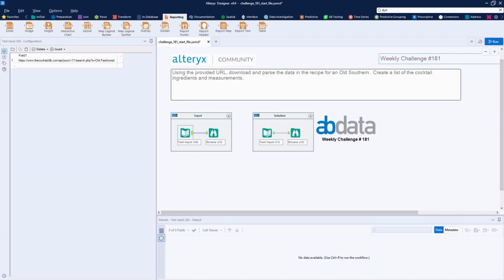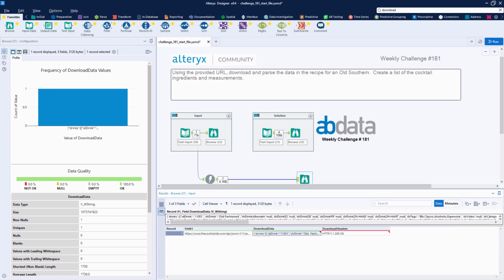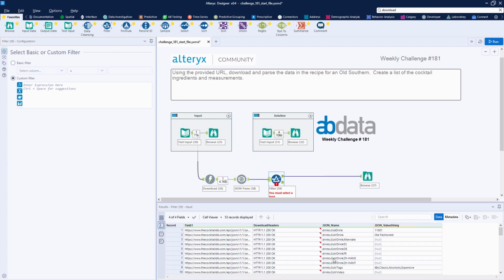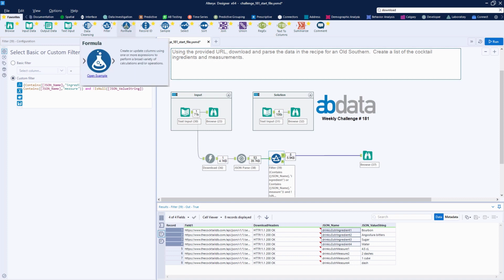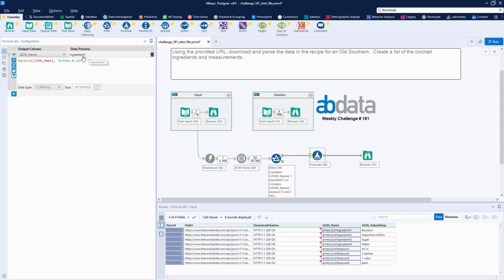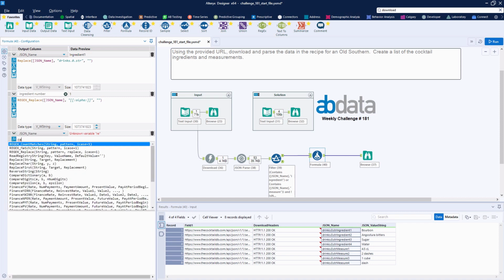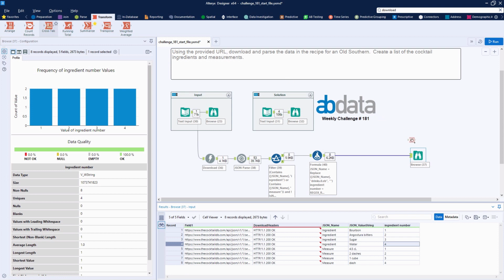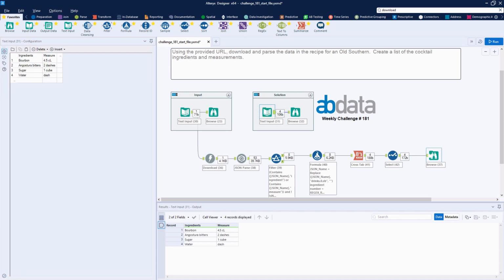Alteryx Weekly Challenge #181 - AB Data Consulting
Using the provided URL, download and parse the data in the recipe for an Old Southern. Create a list of the cocktail ingredients and measurements.